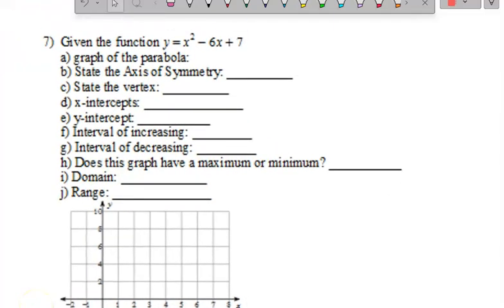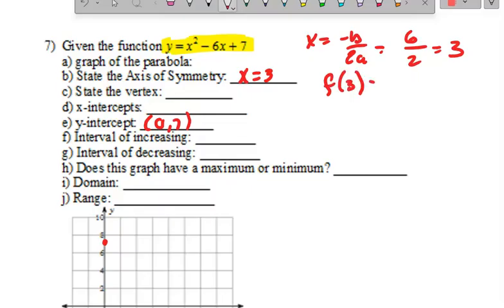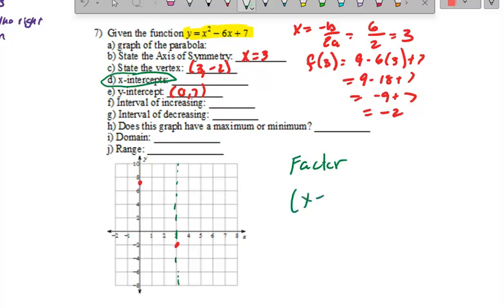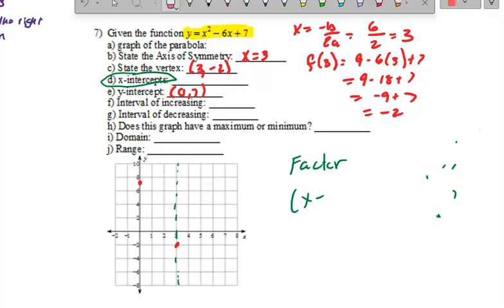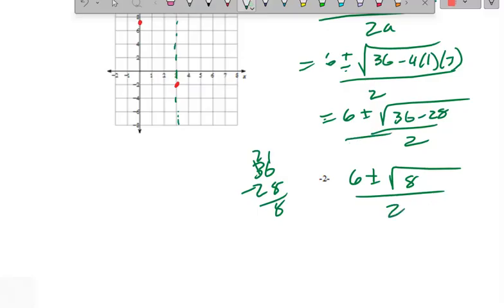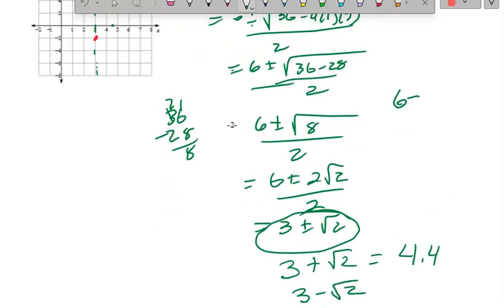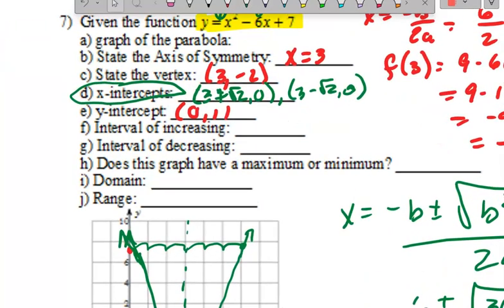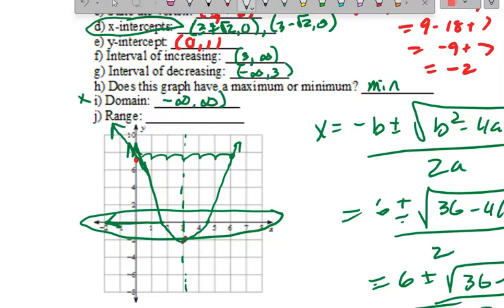Algebra 2 LT 6 Practice Test #7